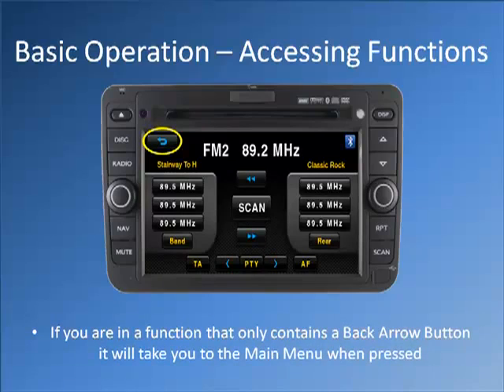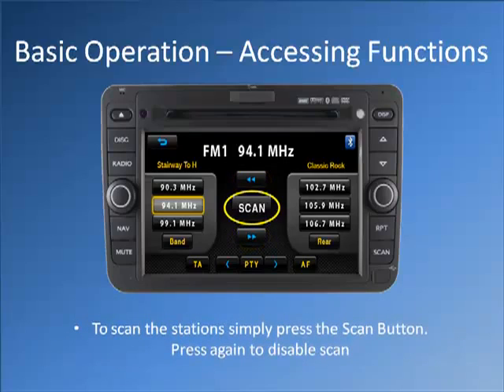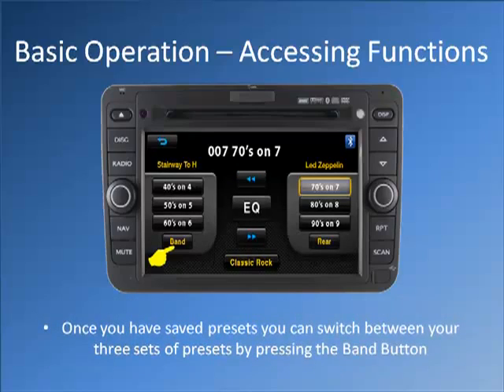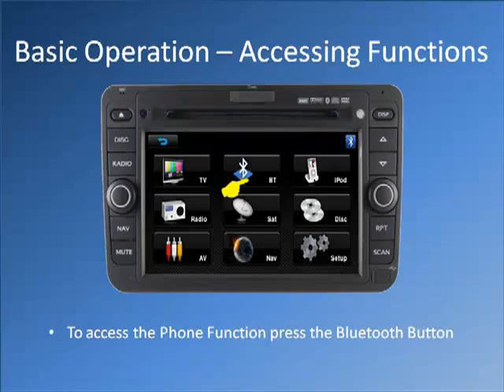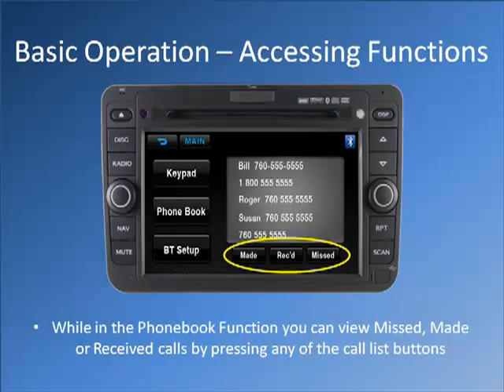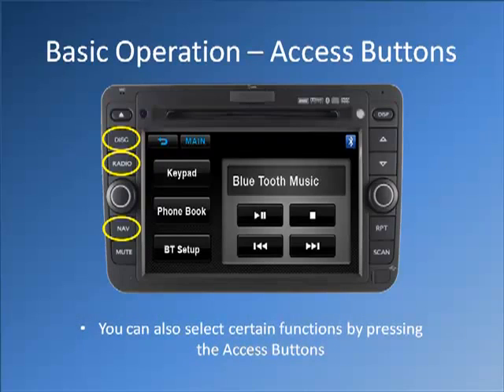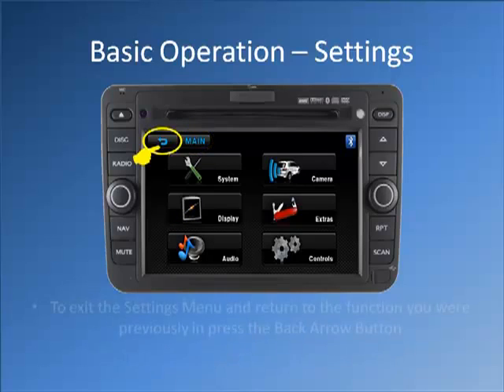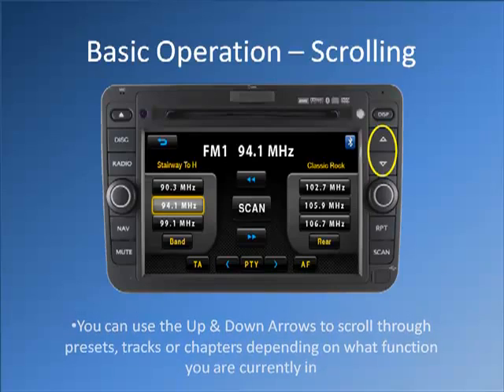Rosen Navigation V1 User Guide - Basic Functions